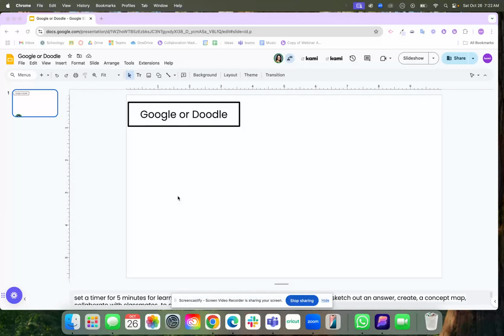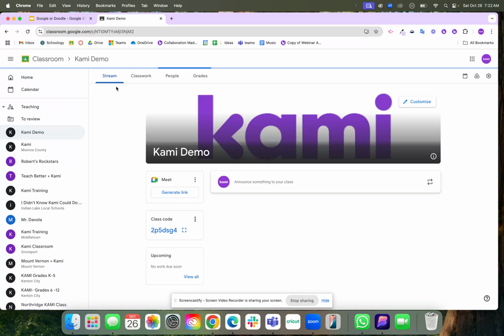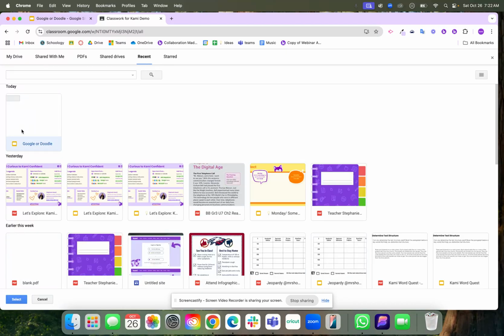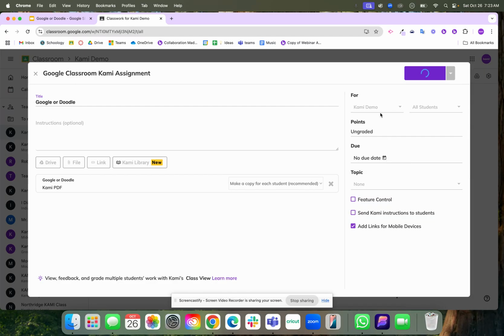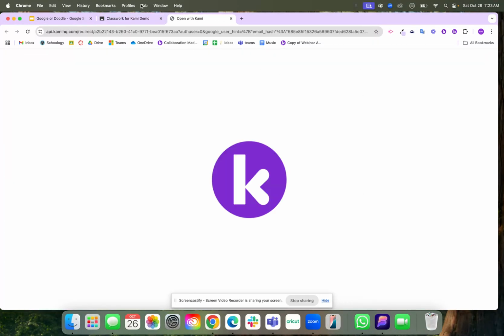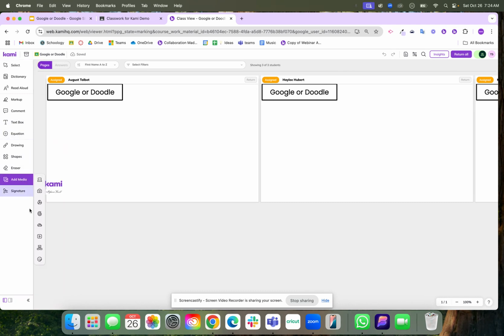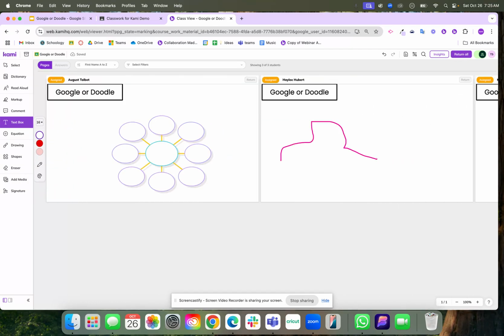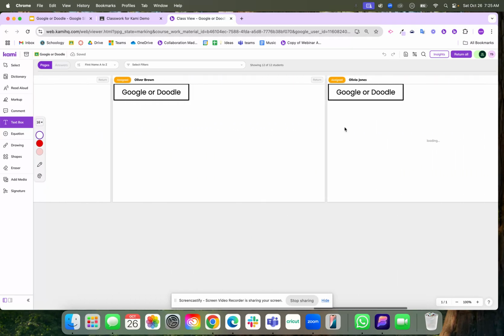Google or Doodle